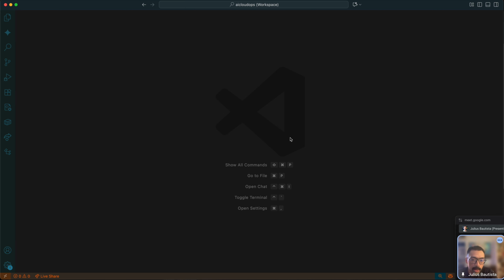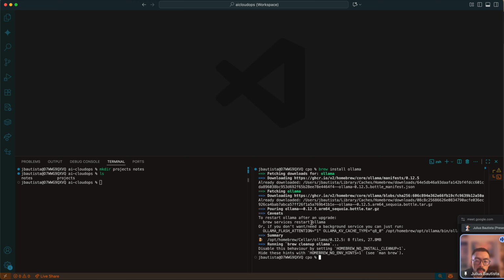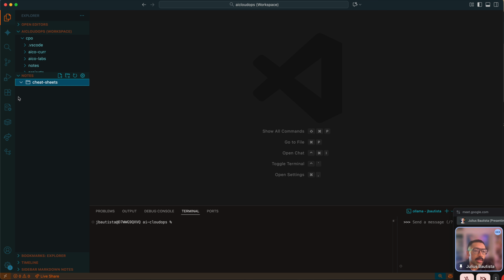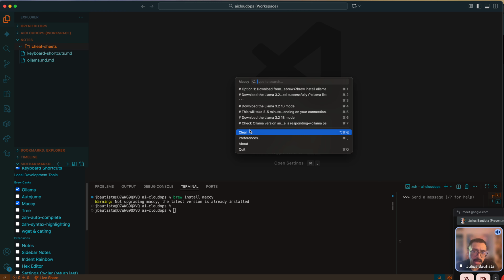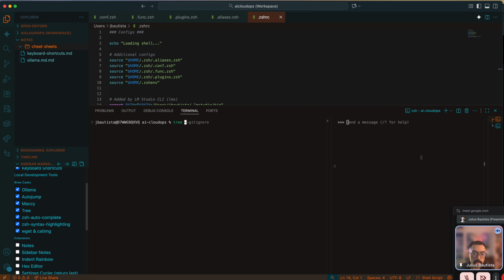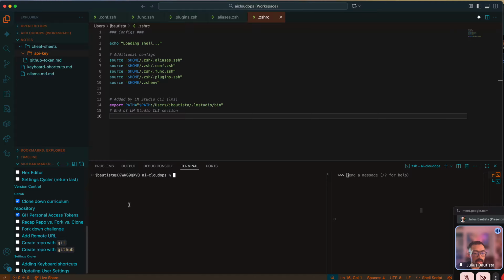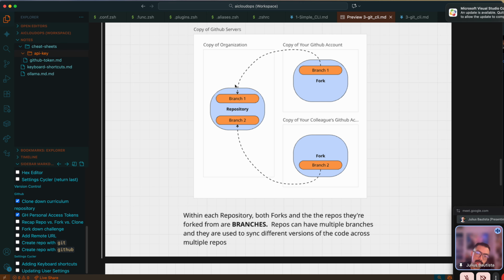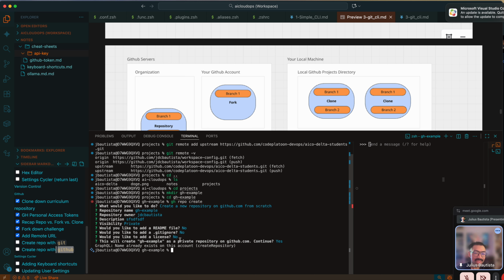W1D1: Systems, CLI & Github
00:00 - Intro
01:14 - Folder & workspace set up
09:34 - Ollama set up
14:42 - Running Ollama
16:16 - Notes Extension -  Long term notes
19:20 - Keyboard Shortcuts
27:27 - Sidebar Markdown Notes Extension - Short term notes
28:46 - Maccy Brew Cask - Clipboard Manager
29:33 - Autojump brew cask set up & Alias configuration
32:25 - Handy aliases
35:06 - `zsh-syntax-highlighting` & `zsh-auto-suggestions` brew casks
36:40 - `wget` & `catimg` brew cask
38:16 - `tree` brew cask
39:20 - Autojump demo
41:20 - Indent Rainbow Extension
43:07 - Git clone & git authentication with Personal Access Token
48:48 - Forking a Repository, `git` vs. `gh`
52:52 - Git remote
53:28 - Git Repositories vs. Forks. vs. Branches. vs. Clones

AI Cloud Ops Delta Evening & Weekend